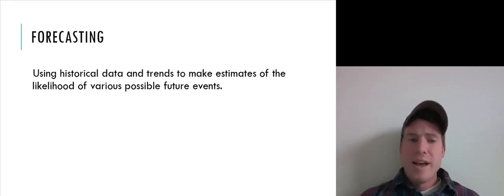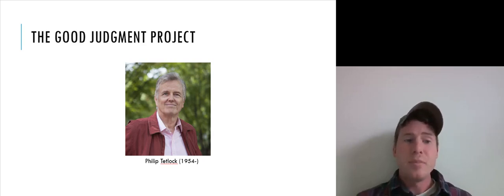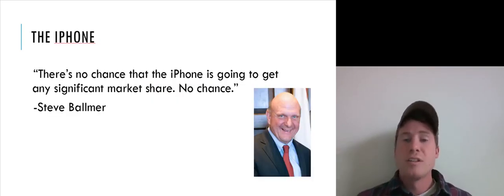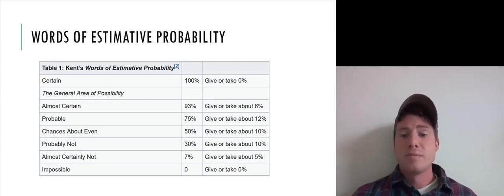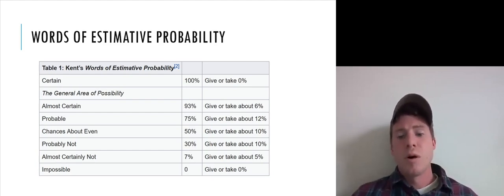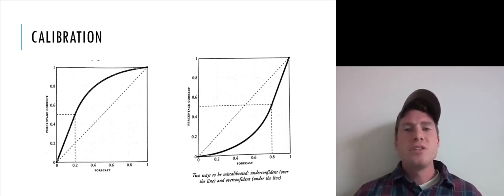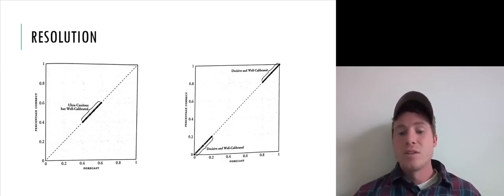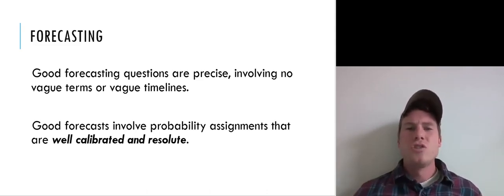Forecasting Intro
This video covers how to ask good forecasting questions and how to judge the quality of forecasts.